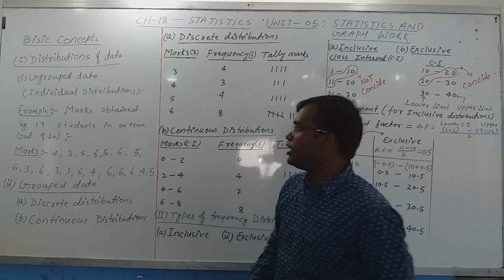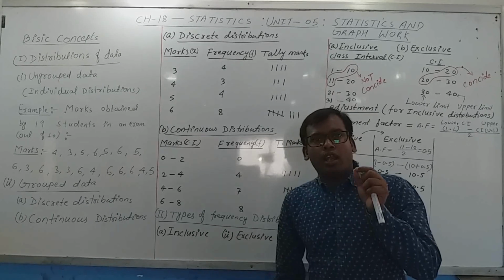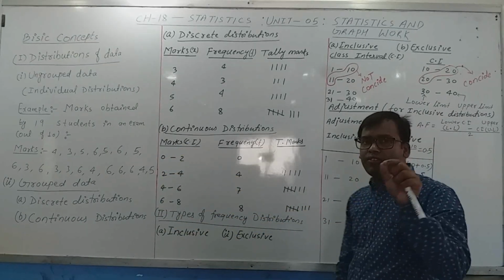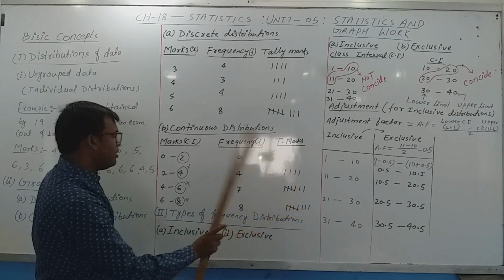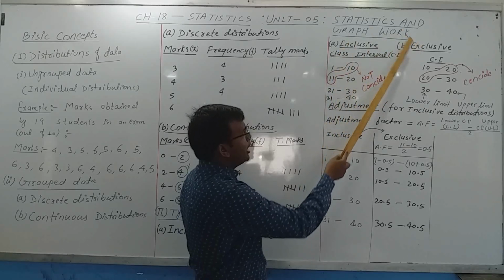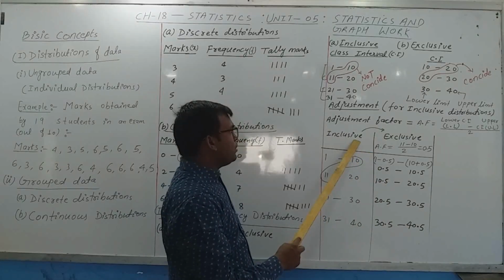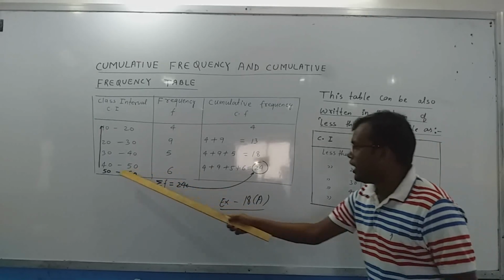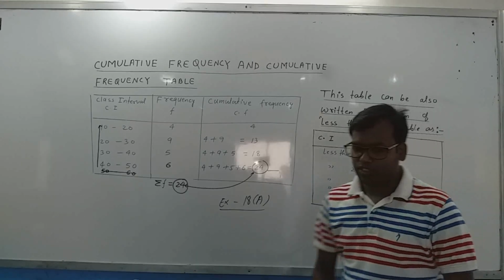distributions of data and cumulative frequency and cumulative frequency table 27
distributions of data and cumulative frequency and cumulative frequency table